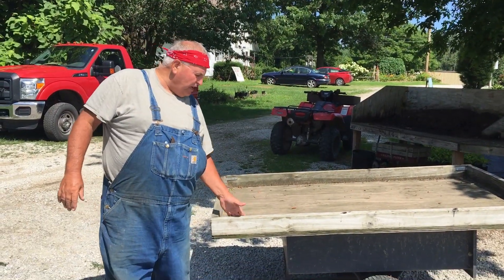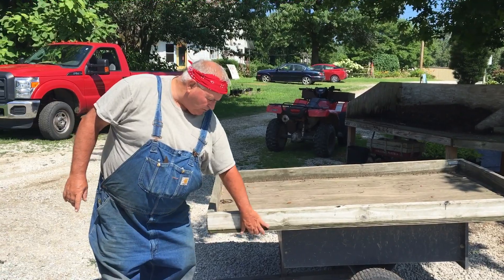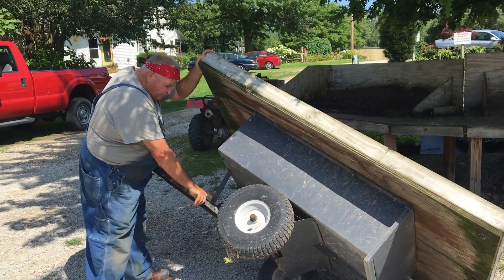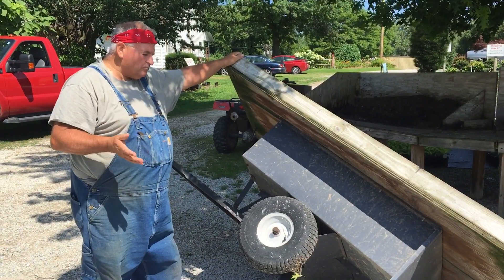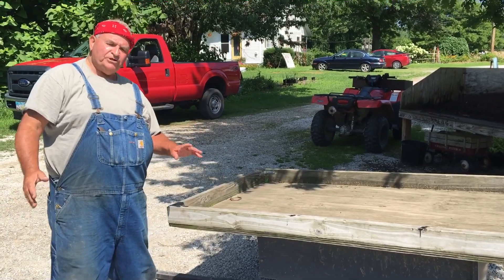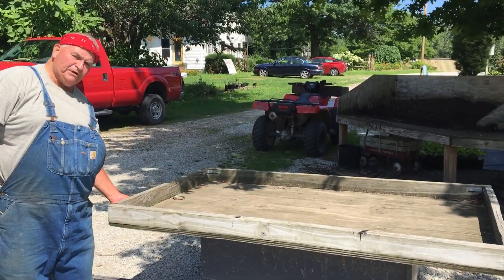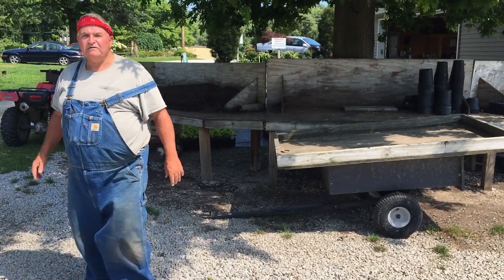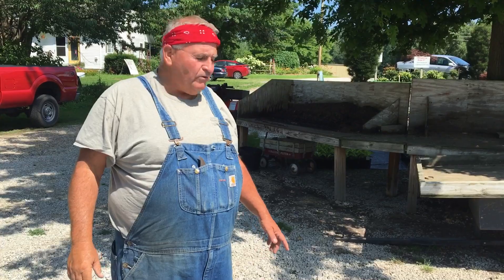An easy way to build a flat be trailer to use around the yard or nursery.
Building a flat bed trailer can be challenging and expensive unless you cheat like I do.  For more details about this trailer see this post;